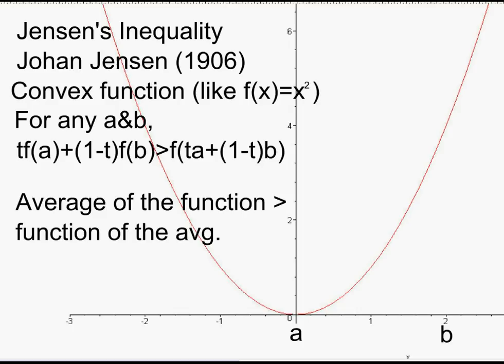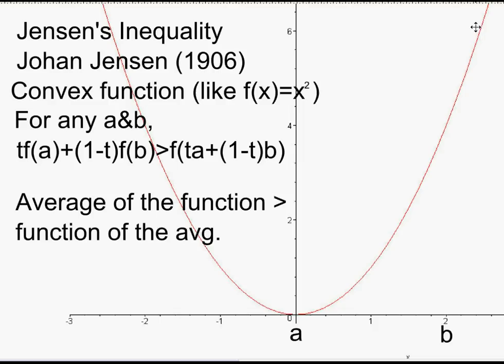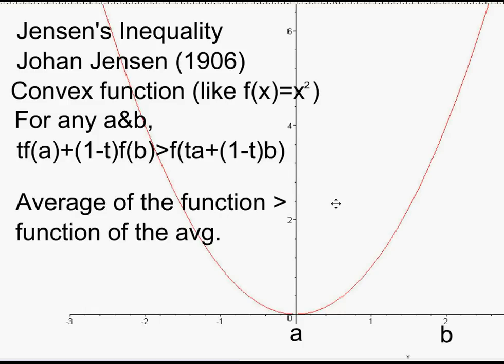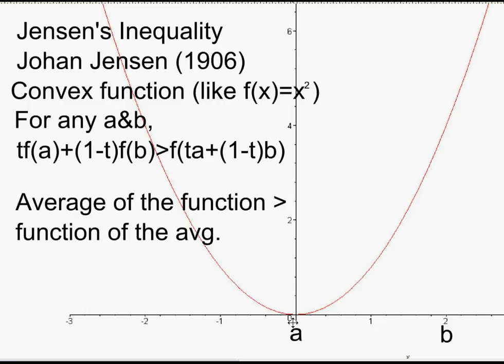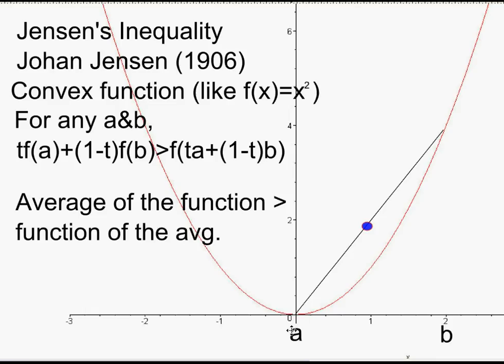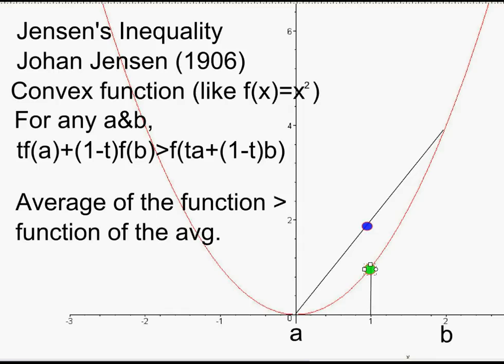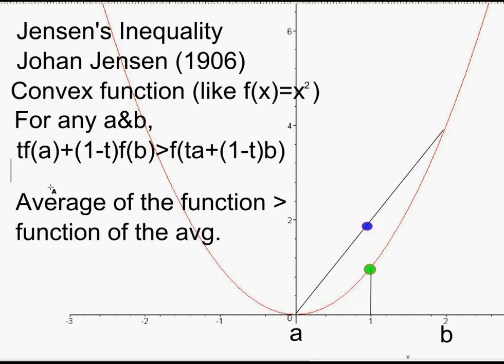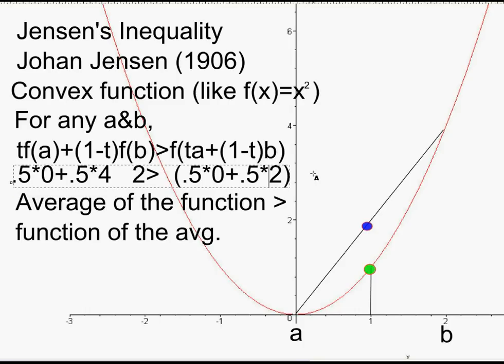Jensens Inequality.AVI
An introductory look at Jensen's Inequality for a non-technical audience.
In honor of my Nephew, Jensen!